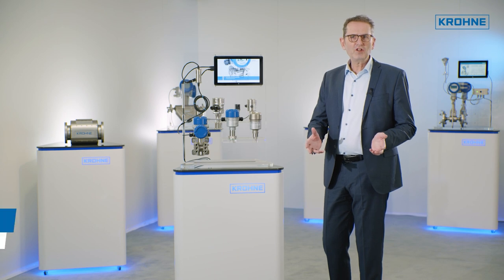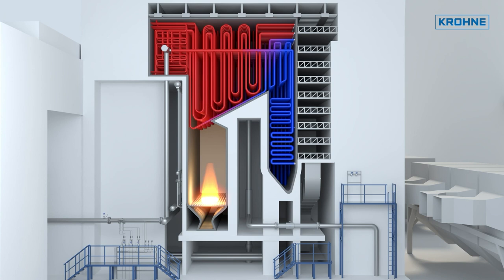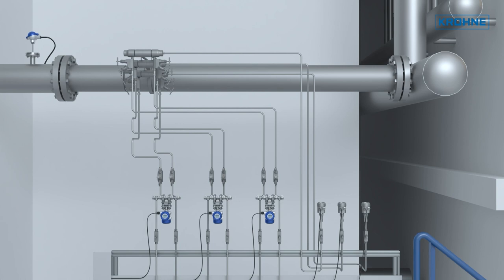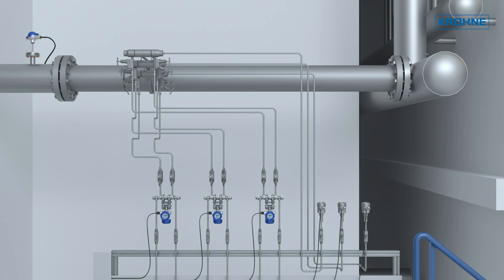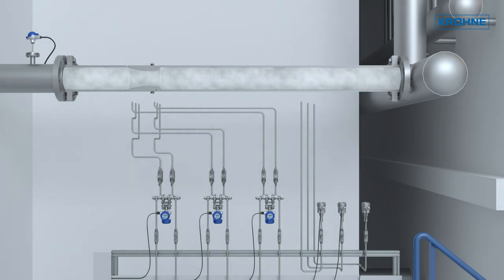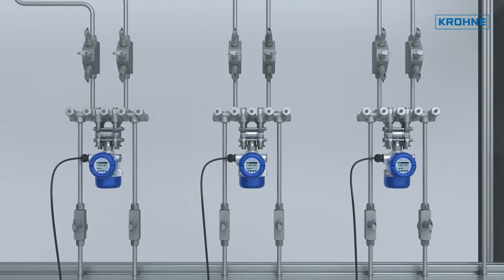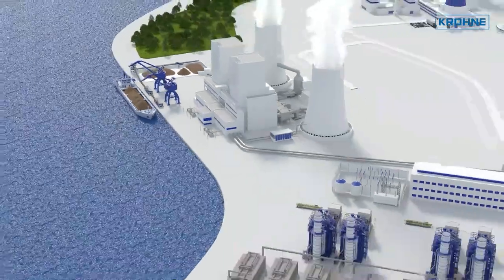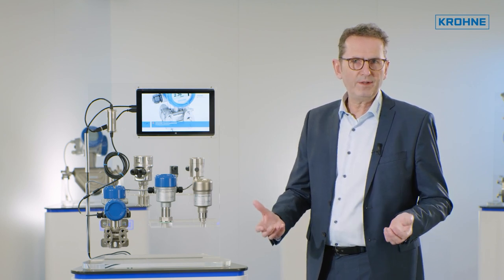Main Steam Flow Measurement | KROHNE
Steam from modern, highly efficient power stations is fed to the turbine at temperatures of up to 700°C and pressures of up to 330 bar. Safe and accurate flow measurement is crucial for the availability and efficiency of the entire plant. In our example we will show a typical DP flow meter run with a flow nozzle for a steam measurement application at a power station. his consists of the following components: An engineered and calibrated meter run with condensate pots and process valves, multiple OPTIBAR DP 7060 differential pressure transmitters, an OPTIBAR PM 5060 pressure transmitter and an OPTITEMP temperature measurement for compensation and finally further components such as valves, impulse lines, steam valves and further accessories. The setup shown is triple redundant and is operated in a 2oo3 configuration. Typically, flow nozzles or Venturi tubes are used in the water-steam circuit, as these require high long-term stability, low remaining pressure loss and only require short straight pipe sections. The calibration of the complete meter-run is carried out as a multi-point calibration at high Reynolds numbers – selected according to the specified flow range. The KROHNE OPTIBAR DP 7060 is a unique, state of the art differential pressure transmitter. It is fully 3D linearised and calibrated over the entire static pressure and temperature range. It is the perfect companion for power generation applications at high temperatures and pressures and reduces the need for frequent re-calibrations in the field.